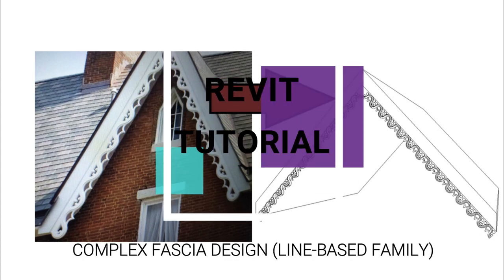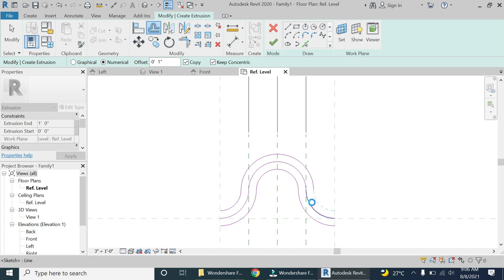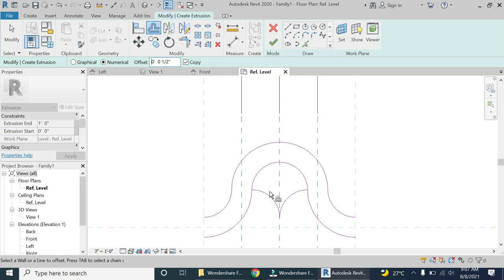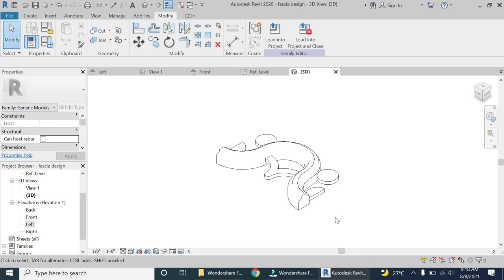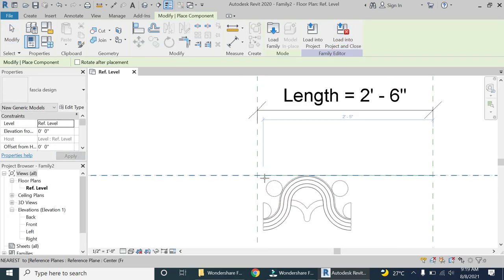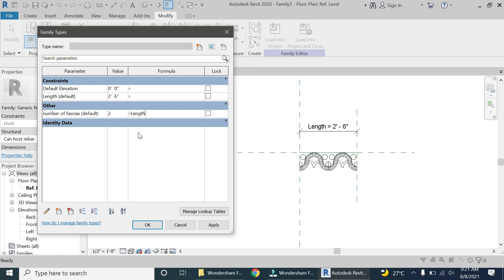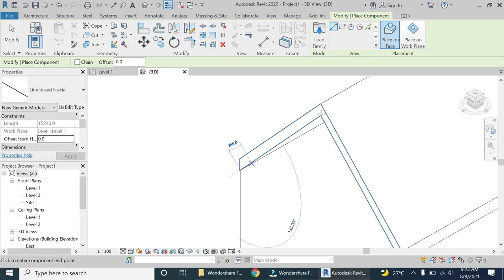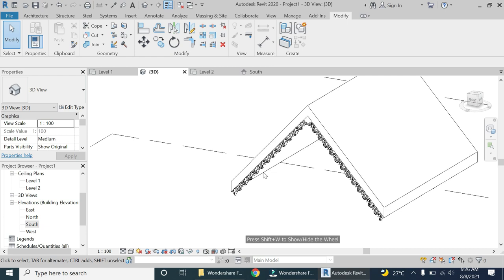Revit Tutorial - Complex Fascia Design (Line-Based Family)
In this video, I have created a complex design of fascia using the generic model line-based family.